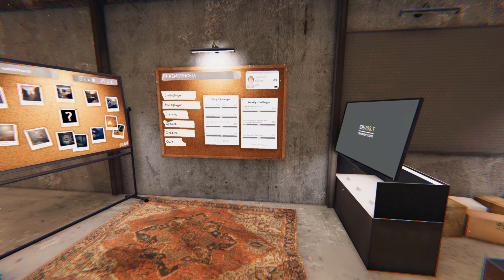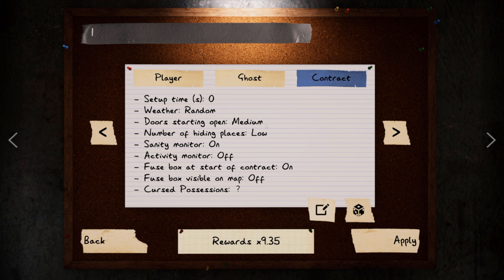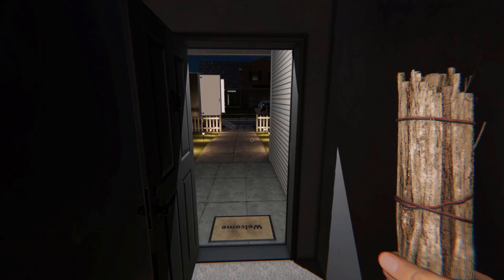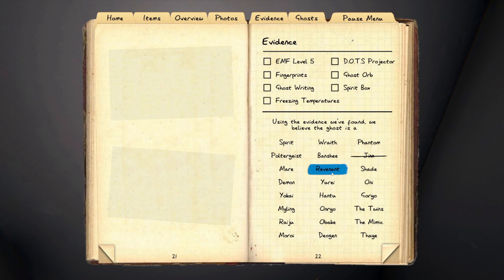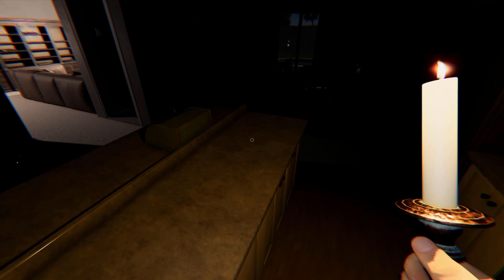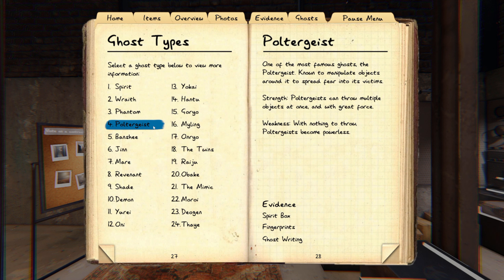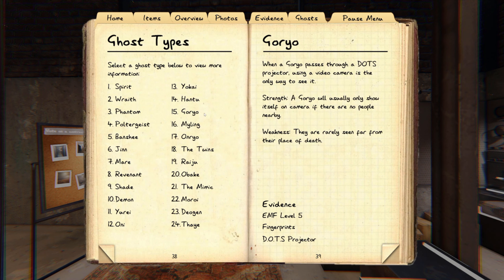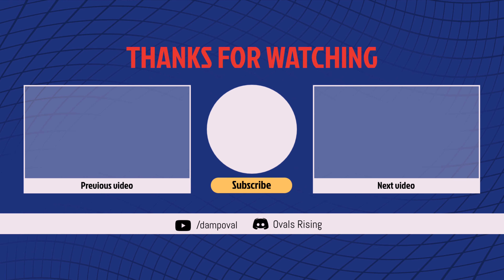How to run zero evidence in Phasmobobia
Quick guide with demonstration on how to play